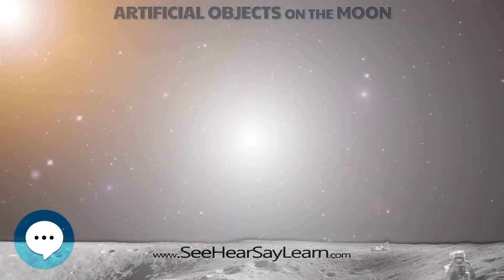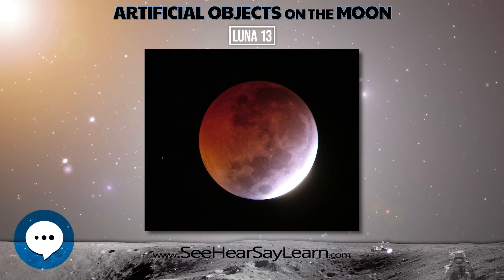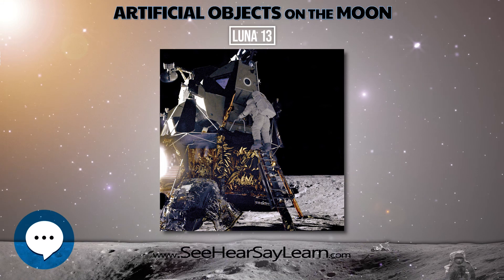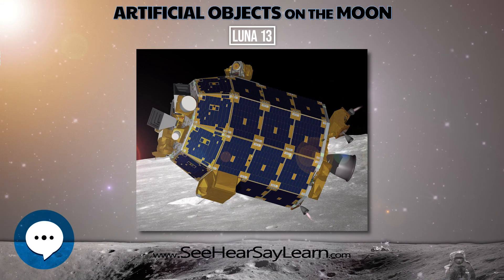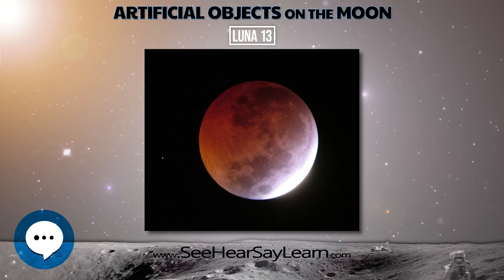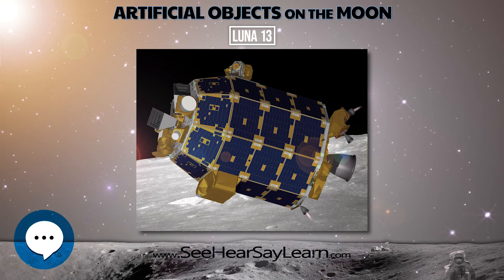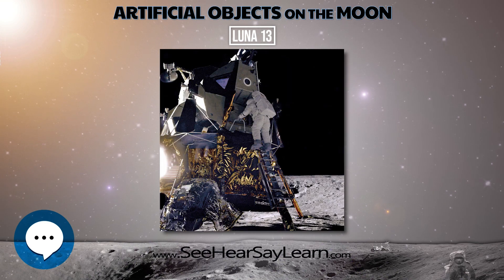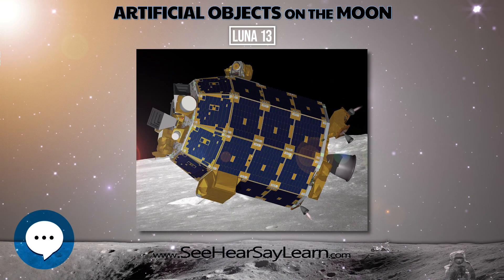Luna 13 🛰️🚀🌕 Our Stuff on the Moon 🌕🚀🛰️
The Luna 13 spacecraft was launched toward the Moon from an earth-orbiting platform and accomplished a soft landing on December 24, 1966, in the region of Oceanus Procellarum ("Ocean of Storms").
In this video series we'll cover all the artificial man-made objects that reside on the moon's surface.
This video is about "Luna 13".This video is about "Luna 13".